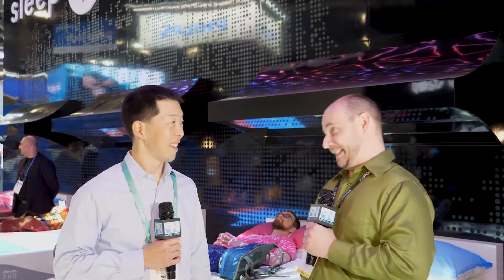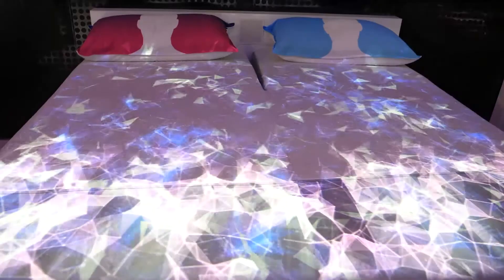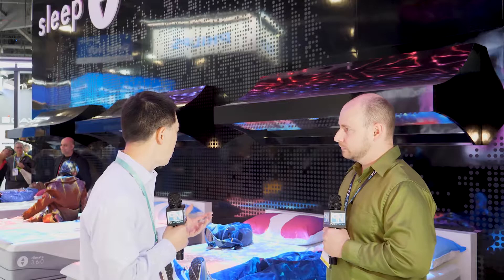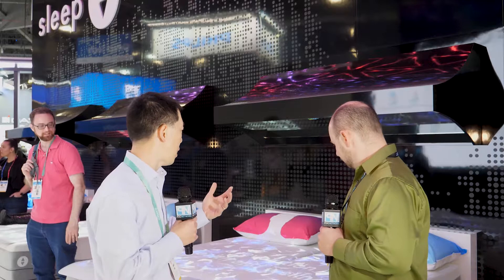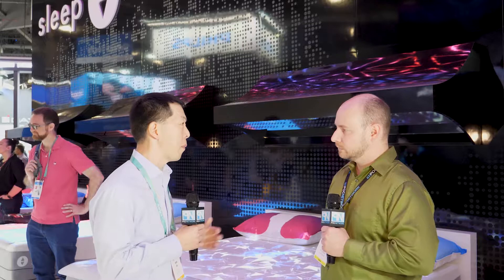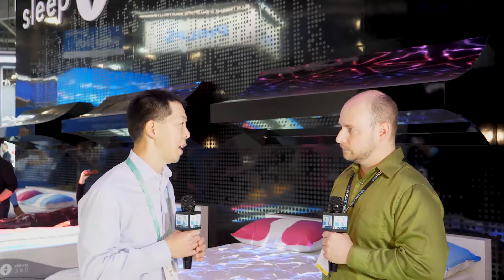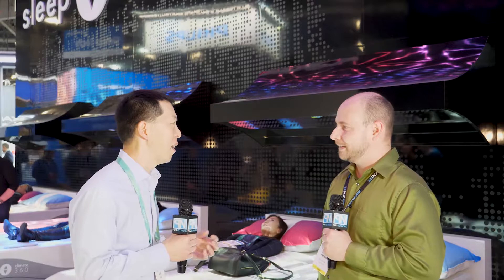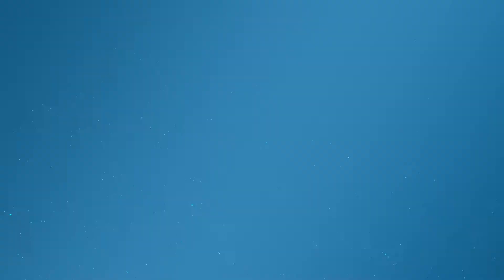Sleep Number - Climate 360 Temperature Controlled Bed - Interview - CES 2020 - Poc Network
An interview with Sleep Number about their new Climate 360 Temperature Controlled Bed, at CES 2020! (Coming 2021)